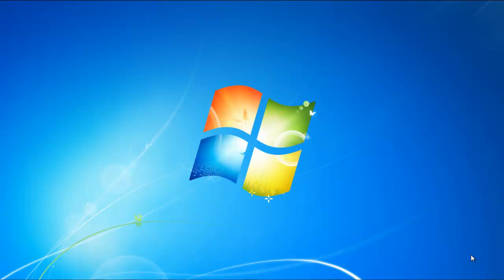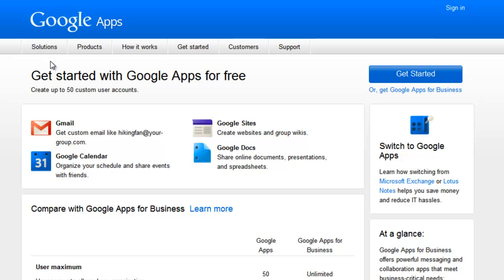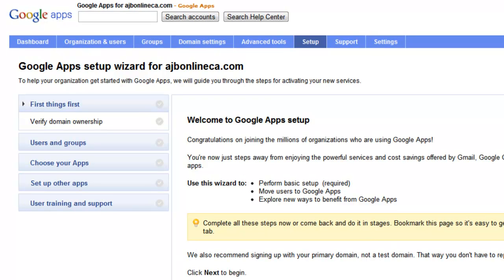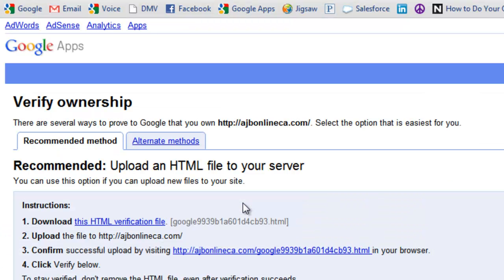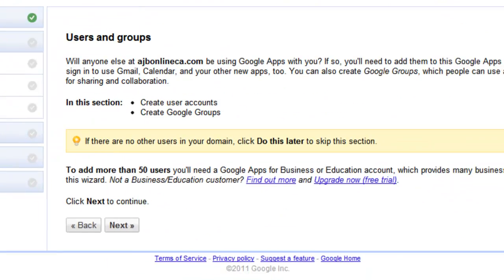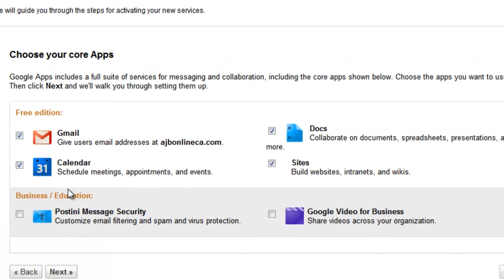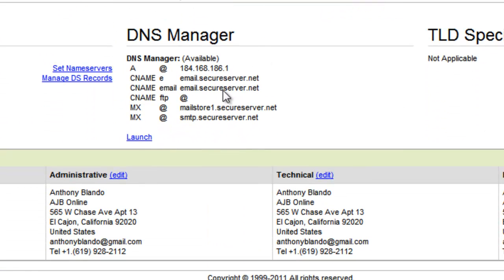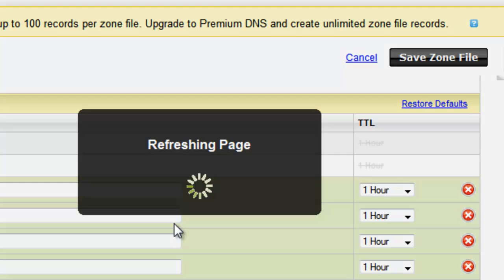How to set up Google business applications, redirect your domain to Google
The real value of using Google business applications is that you are able to take your custom domain name and redirect it through Google applications. If you are already familiar with Gmail you will have a user-friendly interface that is exactly like Gmail. This will also enable you to use Google calendar, Google Docs and Google voice as a central control panel to all of your business applications. For a small business and if you are exploring different niche business opportunities your time to market is crucial. So if the business idea is a complete flop you have not wasted any time or resources to create a professional looking fully customizable business application that looks extremely professional. If the business turns out to be a success you can add employees, additional e-mail addresses, e-mail aliases very simply through the Google business control panel. As long as your business is under 50 people the service is completely free.